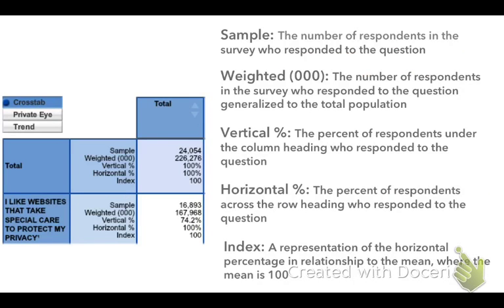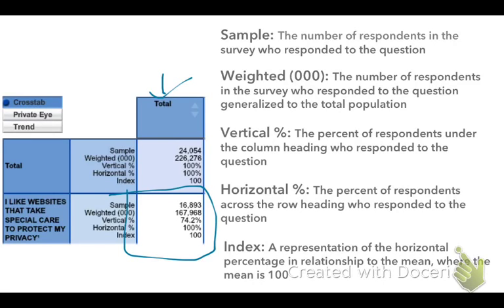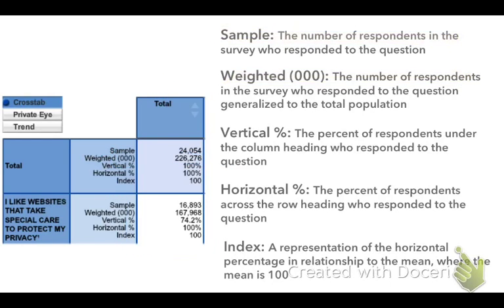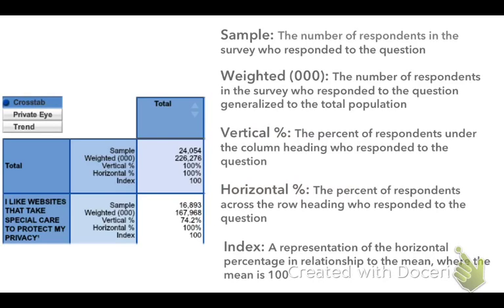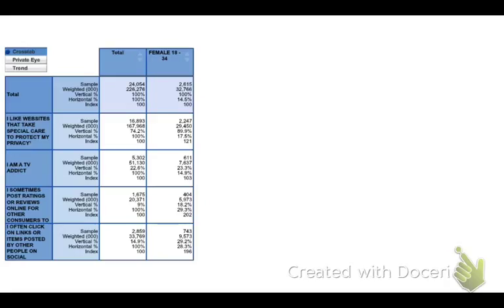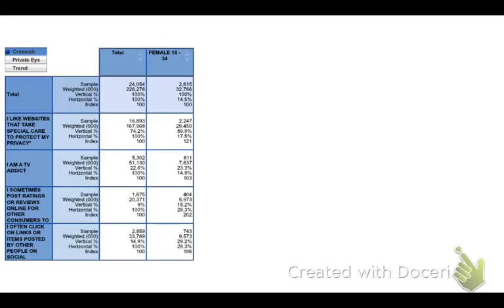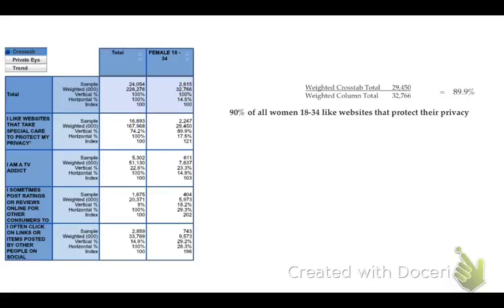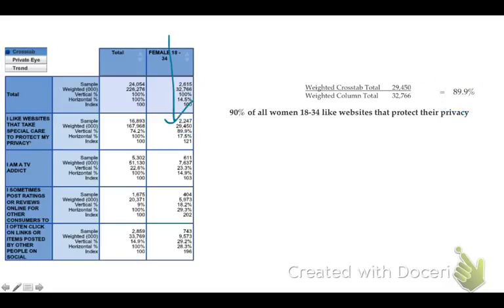Simmons Crosstab Tutorial